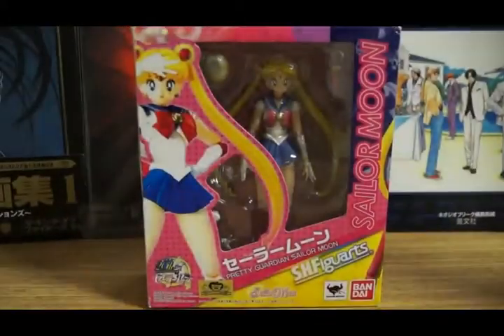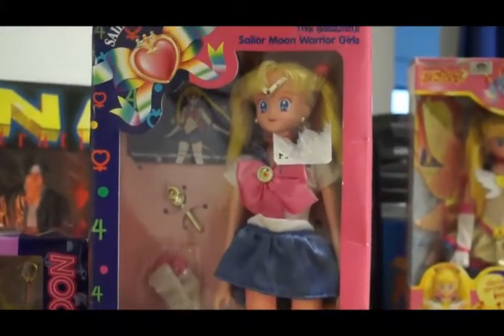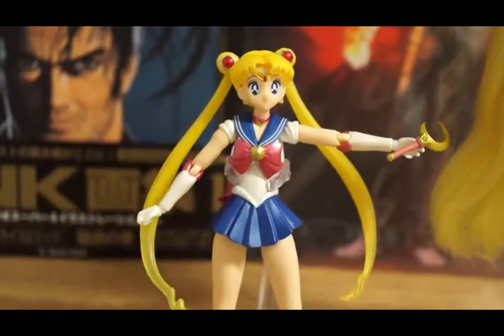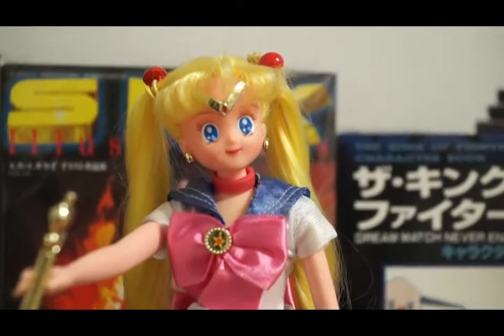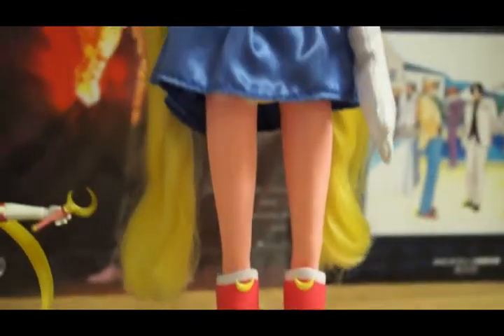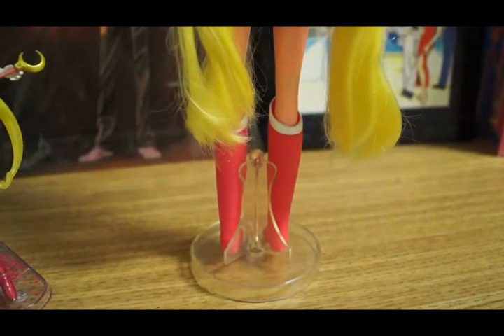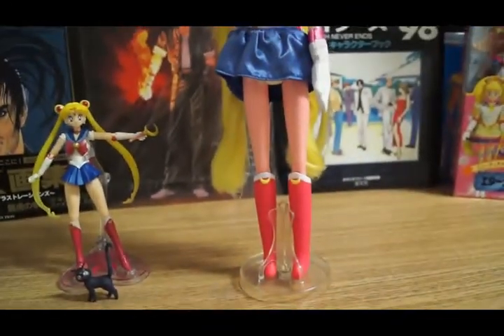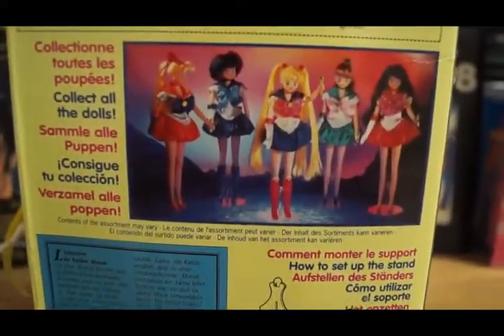2013 S.H Figuarts Sailor Moon VS. 1993 European Sailor Moon R doll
this is a compare and contrast of both figures. The S.H Figuarts was released in 2013 not 2014